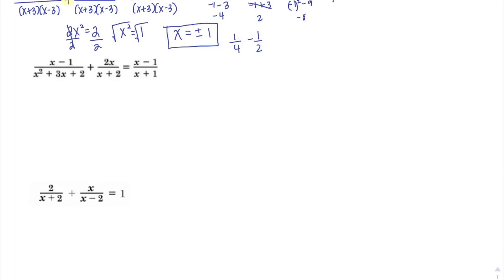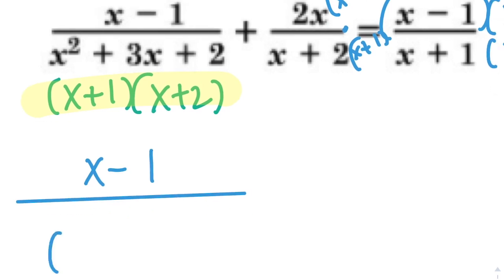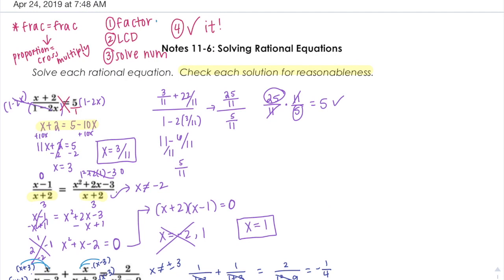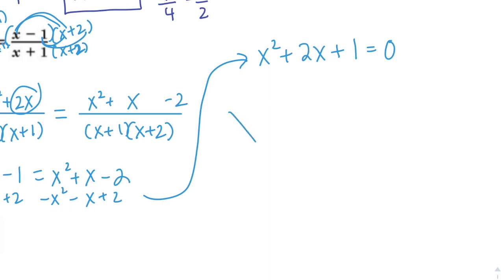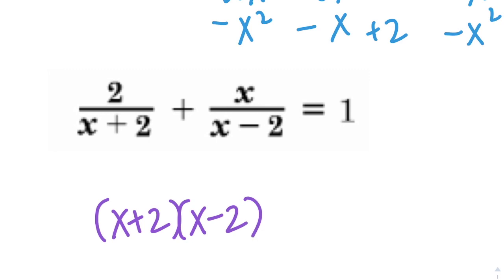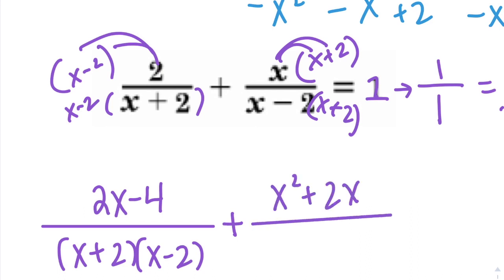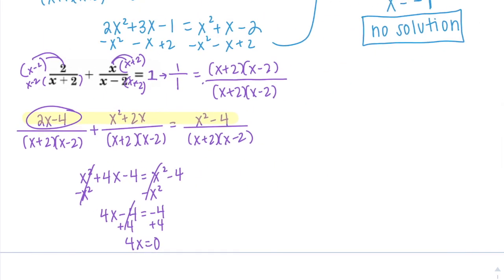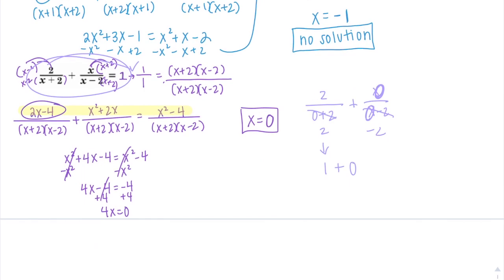Video Notes 11-6: Solving Rational Equations Part 2